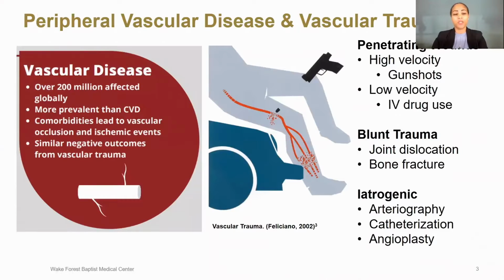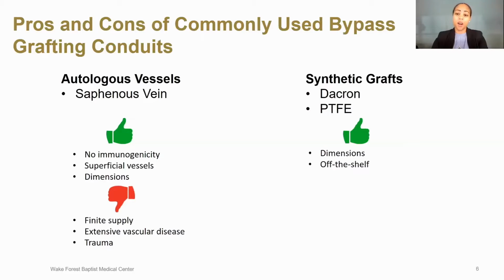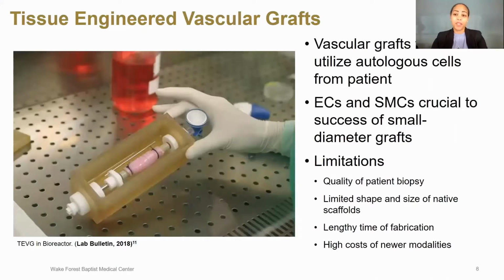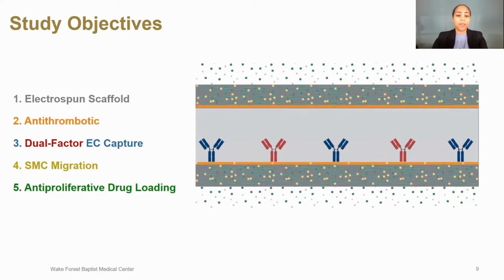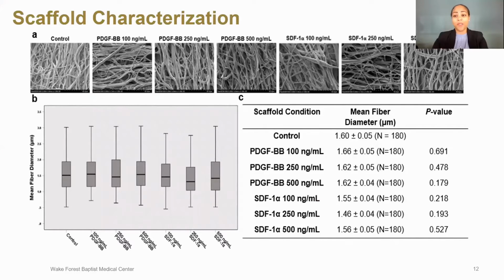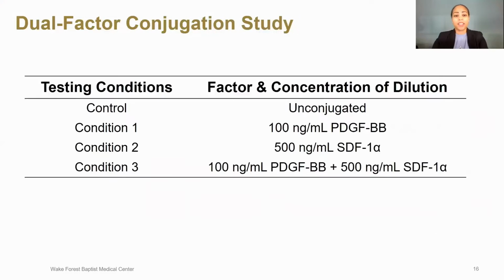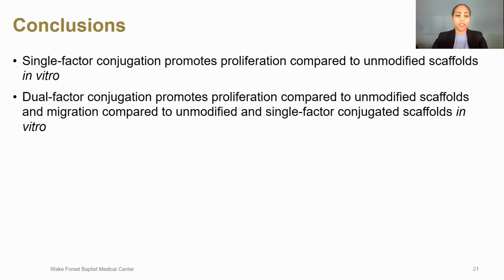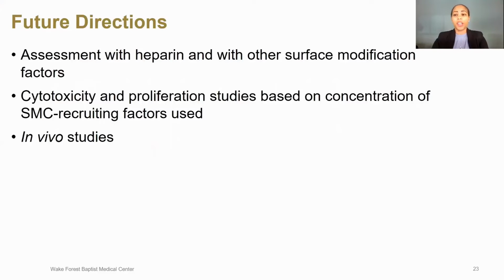VESS Winter Meeting 2022 Session 3 Talk 5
Role of growth factors in smooth muscle cell migration in tissue engineered vascular grafts